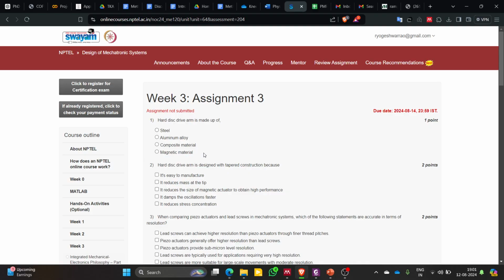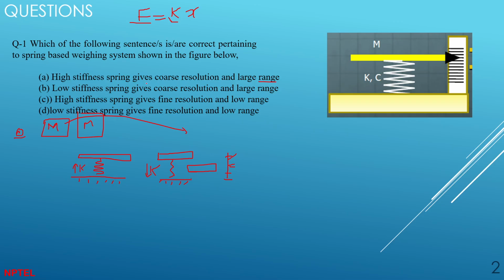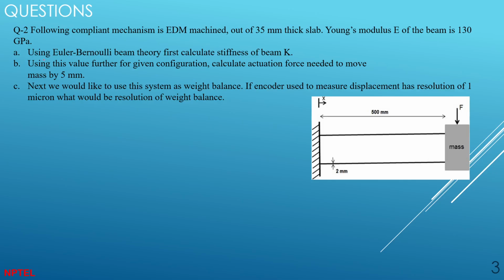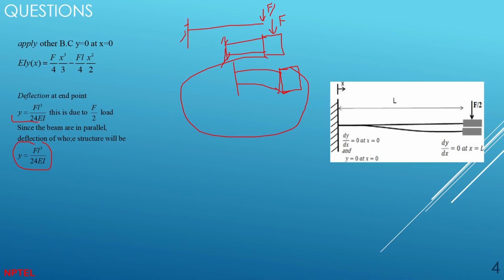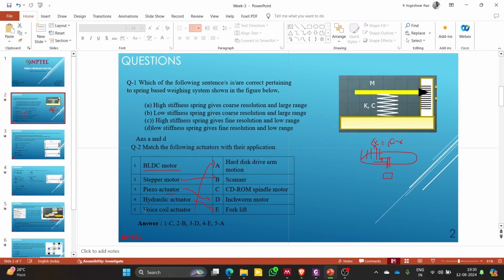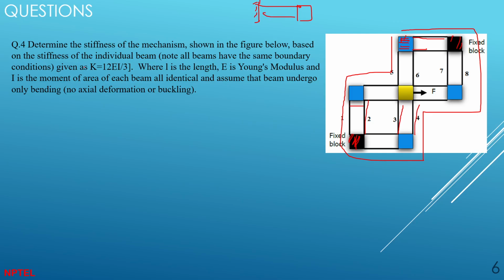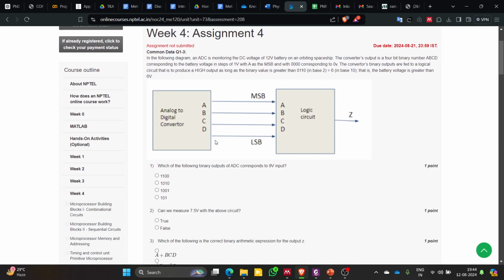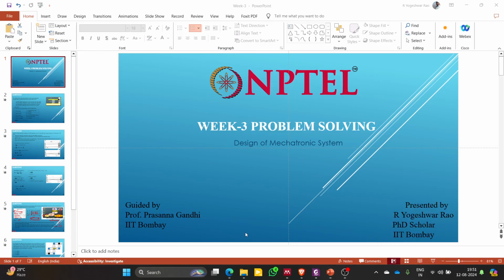Robotics and control: Week 2 Problem solving